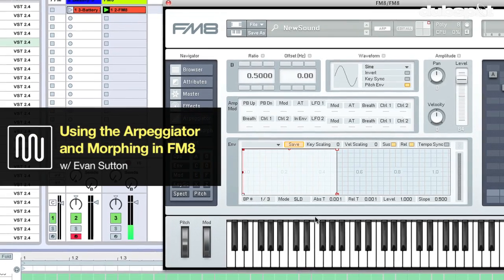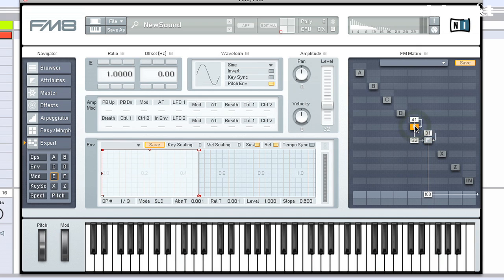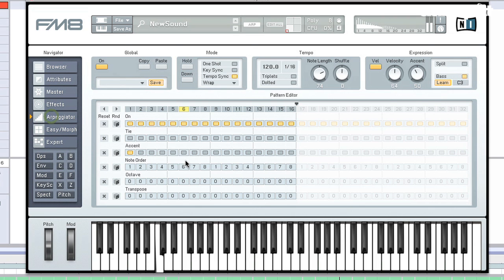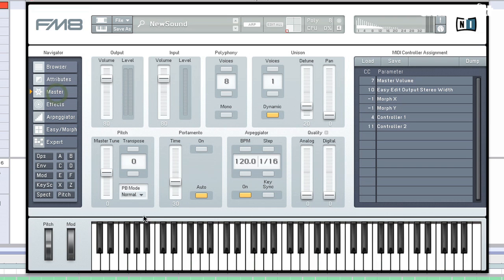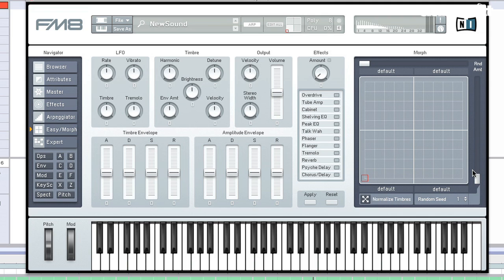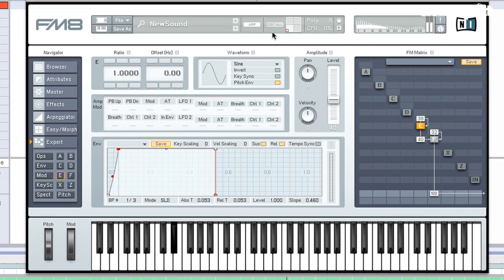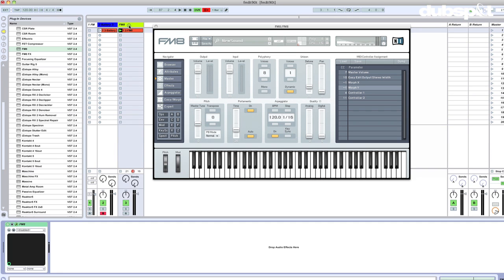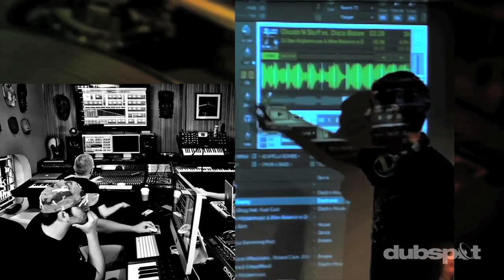Native Instruments FM8 Tutorial: Sound Design Using the Arpeggiator + Morphing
In this video tutorial, Dubspot Electronic Music Production and Sound Design instructor Evan Sutton demonstrates arpeggiation and morphing function of Native Instruments' FM8, and uses them to build TB-303 style acid/techno bassline.

We'll start with a classic FM pair, which consists of two oscillators, each loaded with sine waves. Once a usable tone has been created, movement is introduced by adjusting the modulator's amplitude envelope. The arpeggiator in FM8 is designed to take incoming notes and build a new sequence according to the settings in the Pattern Editor. It blurs the line between step sequencer and arpeggiator, as it has a step matrix, with many flexible features. The last step is to create some variations on the sound. FM8's morphing capabilities allow for four different patches to be transitioned between (morphed). Remember that not all parameters in FM8 can be morphed. All FM8 library patches have four morph variations built in. Once the sound is complete, it's time to jam. We'll add MIDI control for the morph box in the host DAW, and fire away. - Dubspot Instructor Evan Sutton

Vine: @Dubspot